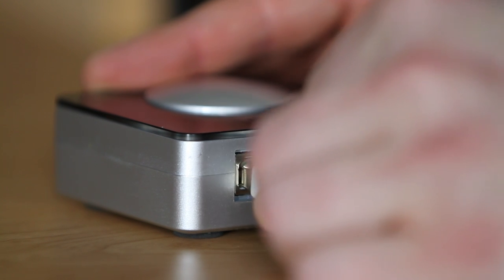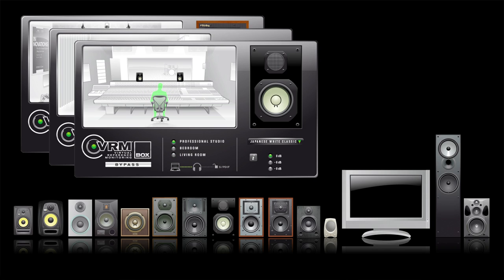Focusrite // VRM Box Explained